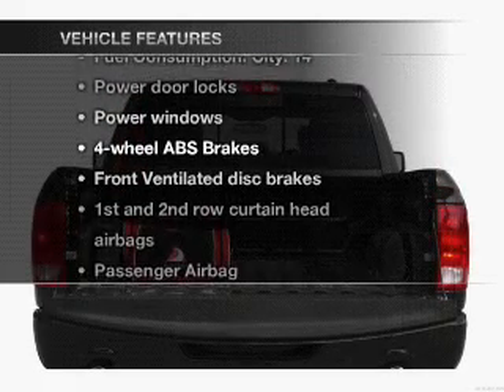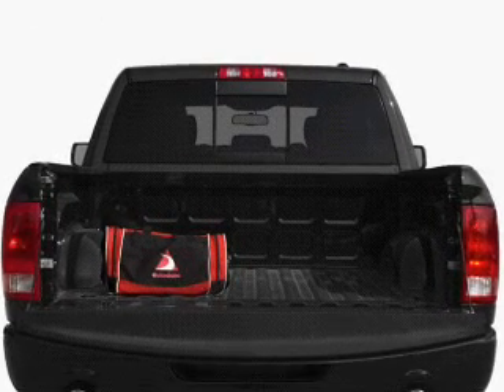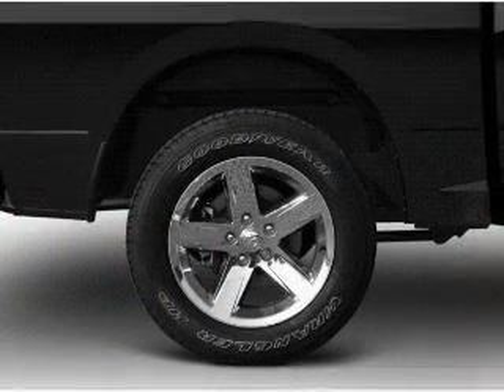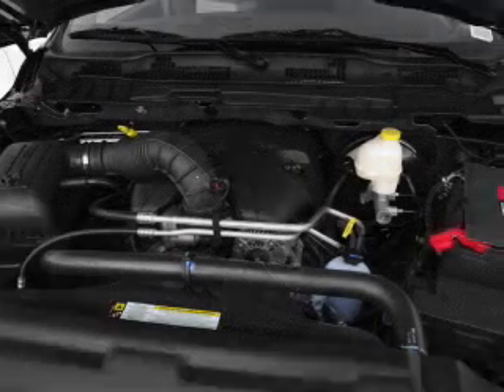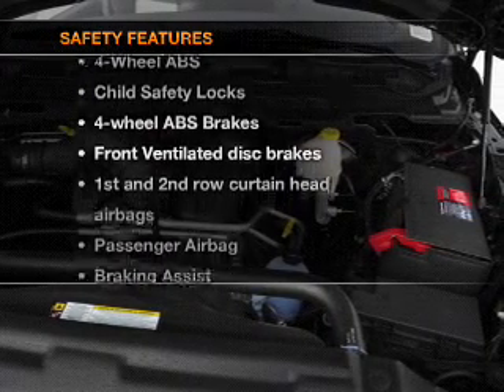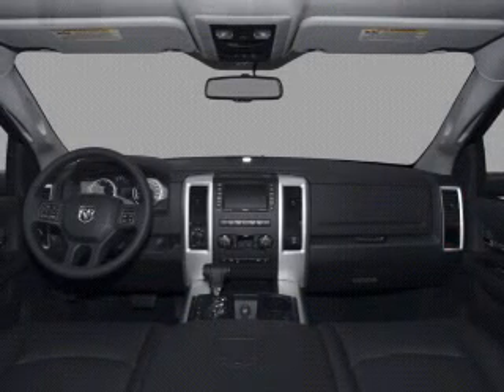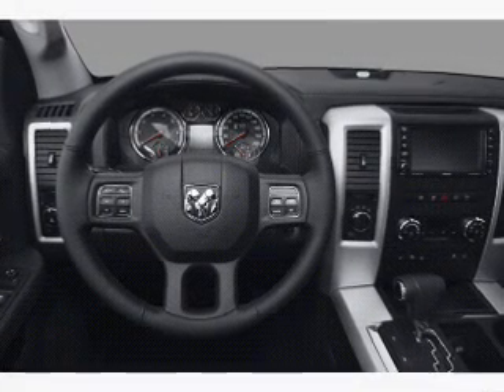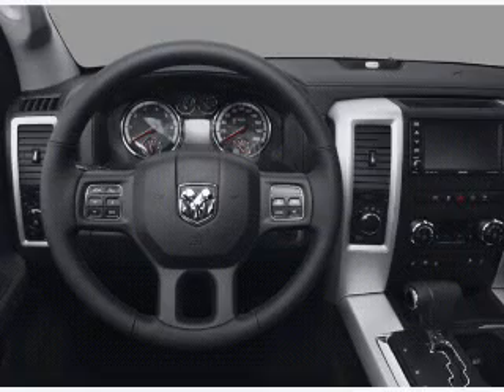2012 Ram 1500 - North Richland Hills TX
Year: 2012
Make: Ram
Model: 1500
Trim: ST
Engine: 5.7 liter 8 cylinder 16 valve
Transmission: 6-Speed Automatic
Color: Mineral Gray Metallic
Mileage: 15
Address:
7740 North East Loop 820